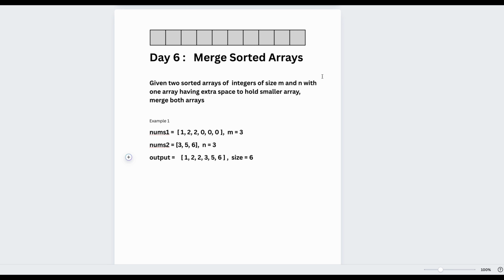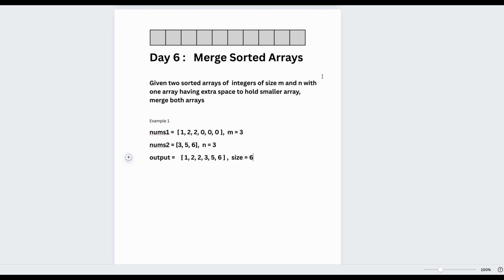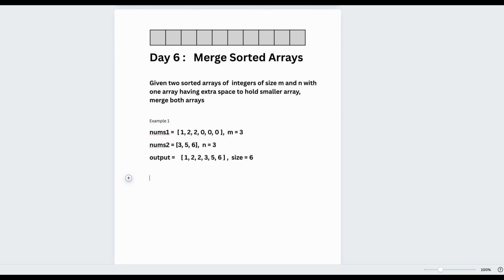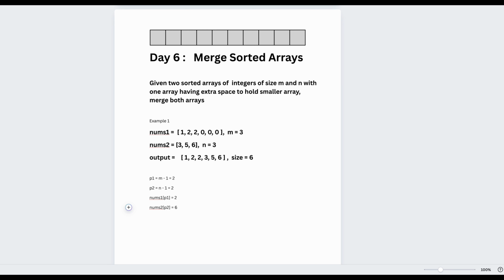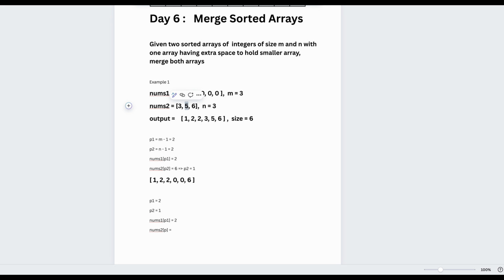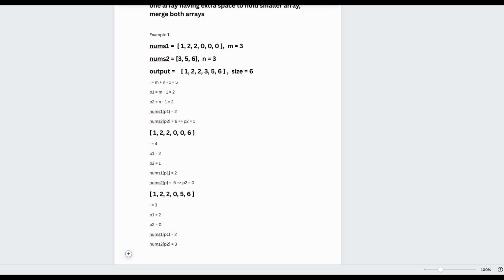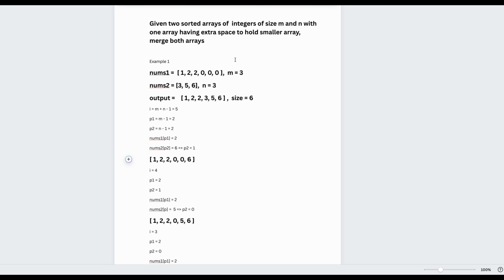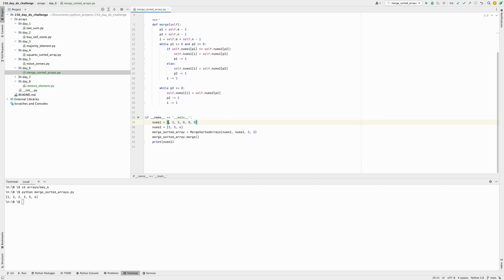Merge Sorted Array | Leetcode 88 | Data Structure Interview Question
To merge two sorted arrays into one sorted array, you can use the merge step of the Merge Sort algorithm. Here's a simple Python implementation:

Code Example: Merging Two Sorted Arrays
python
Copy code
def merge_sorted_arrays(arr1, arr2):
    # Initialize pointers and result array
    i, j = 0, 0
    merged_array = []

    # Compare elements from both arrays and add the smallest to merged_array
    while i  len(arr1) and j  len(arr2):
        if arr1[i]  arr2[j]:
            merged_array.append(arr1[i])
            i += 1
        else:
            merged_array.append(arr2[j])
            j += 1

    # Add any remaining elements from arr1
    while i  len(arr1):
        merged_array.append(arr1[i])
        i += 1

    # Add any remaining elements from arr2
    while j  len(arr2):
        merged_array.append(arr2[j])
        j += 1

    return merged_array

# Example usage
arr1 = [1, 3, 5, 7]
arr2 = [2, 4, 6, 8]
result = merge_sorted_arrays(arr1, arr2)
print("Merged Array:", result)
Output
javascript
Copy code
Merged Array: [1, 2, 3, 4, 5, 6, 7, 8]
Explanation
Two Pointers: Use two pointers, one for each array (i for arr1 and j for arr2).
Comparison: Compare the elements at these pointers and append the smaller one to the result.
Handle Remaining Elements: After exiting the main loop, append the remaining elements of arr1 or arr2 to the result.
Efficiency: The function runs in
𝑂
𝑛
𝑚
O(n+m), where
𝑛
n and
𝑚
m are the lengths of the input arrays.